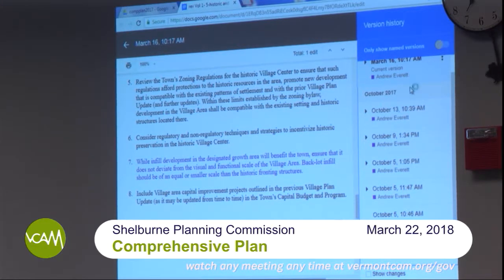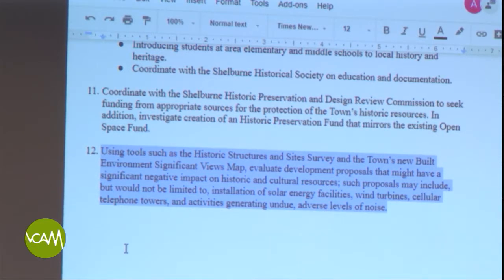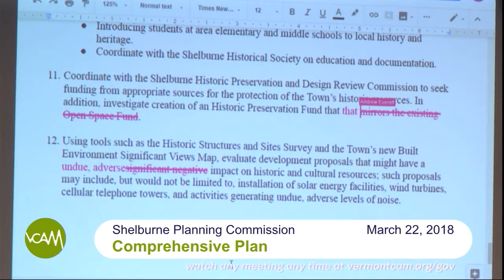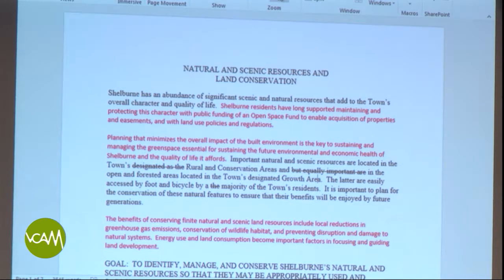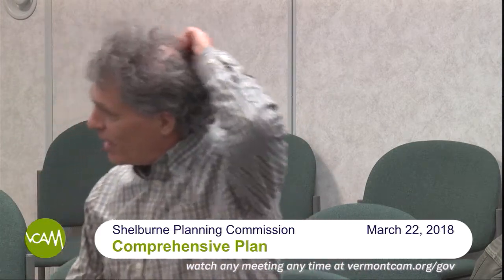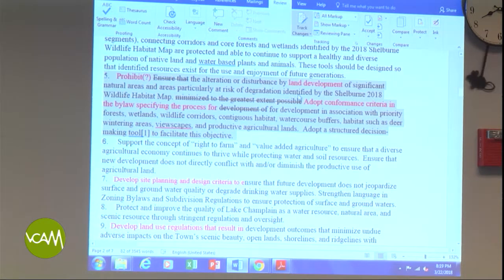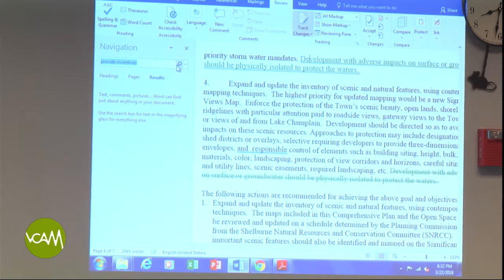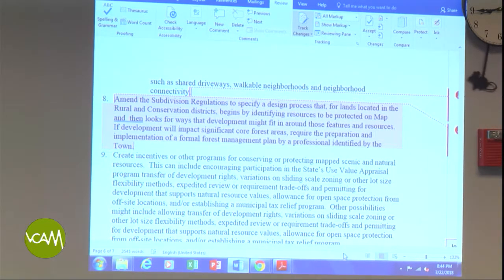Shelburne Planning Commission: March 22, 2018